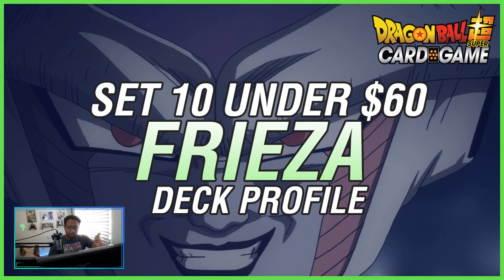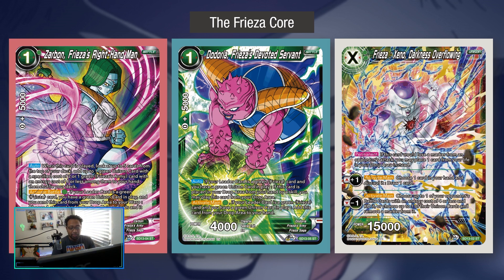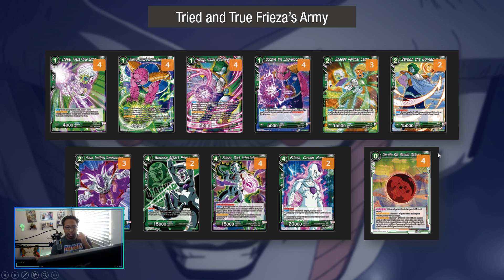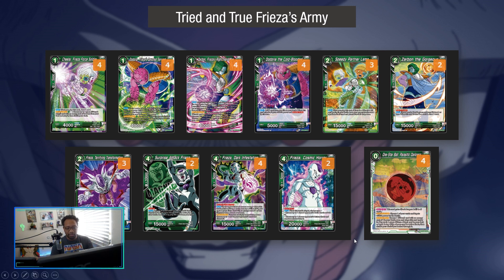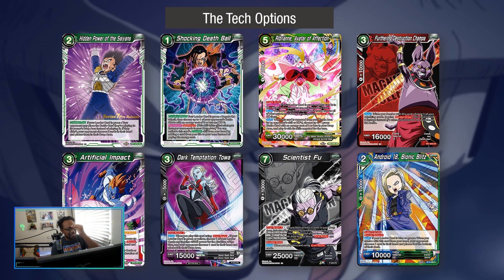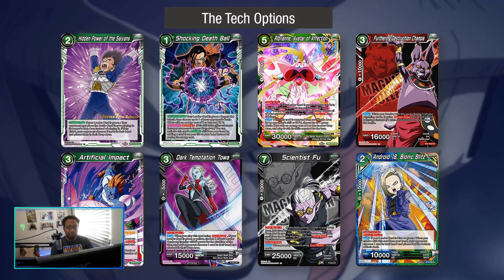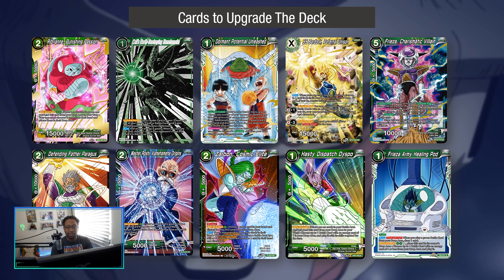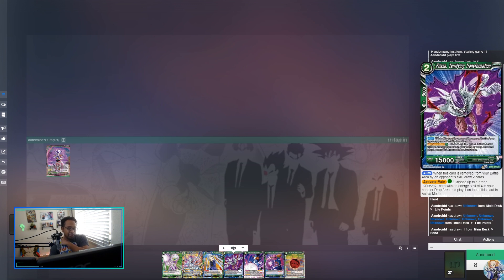Set 10 Under $60: Hand Control Starter Deck Frieza! | Dragon Ball Super Card Game Deck Profile